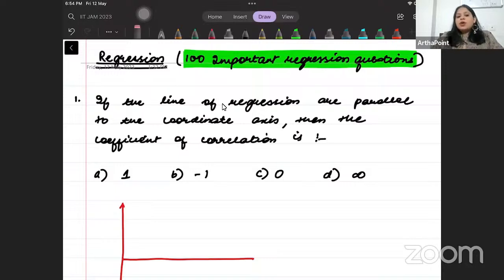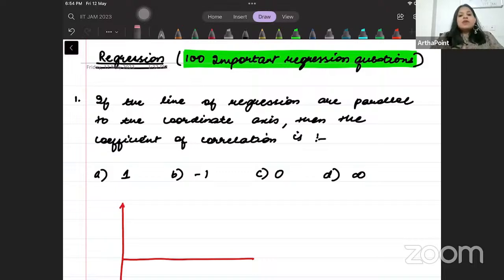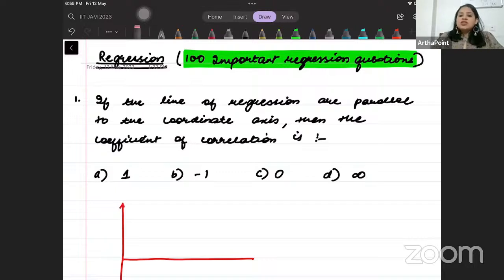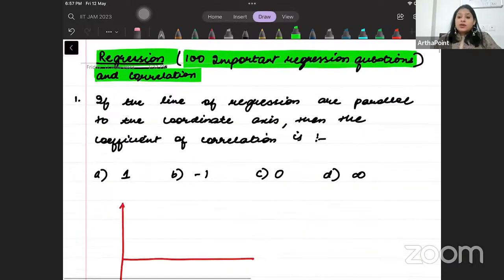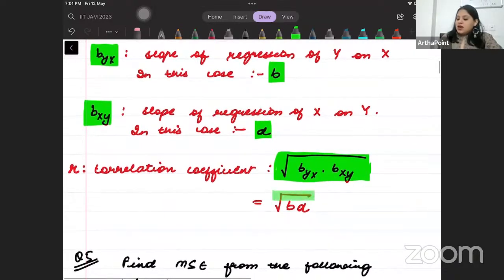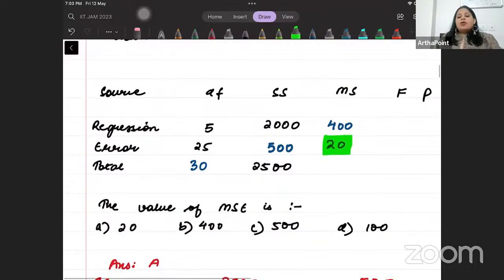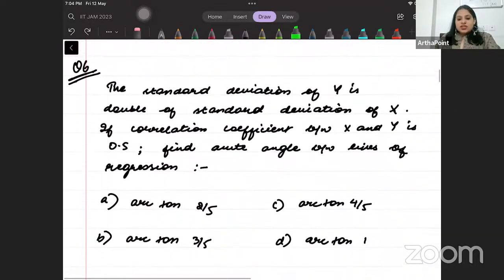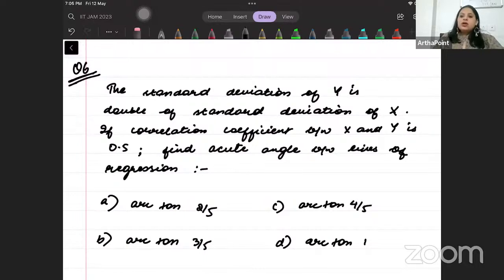CUET 100 Regression Questions - CUET MA Economics Coaching - CUET Topic Wise Question Bank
In this video, we will go through some of the question out of 100 Questions on Regression. This is important form CUET MA Economics Entrance point of view.

Pondicherry University
Ambedkar University
CUET Part A
Varian Workbook
MA Economics Entrance 2023
JNU SIS
JNU SSS